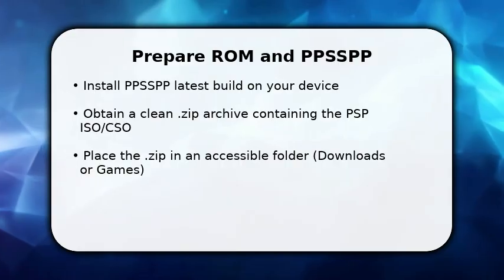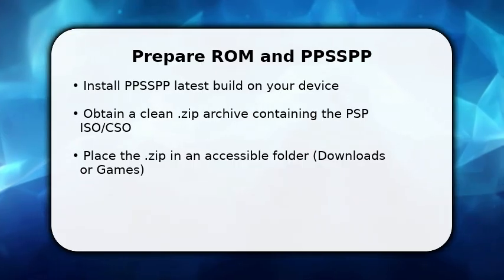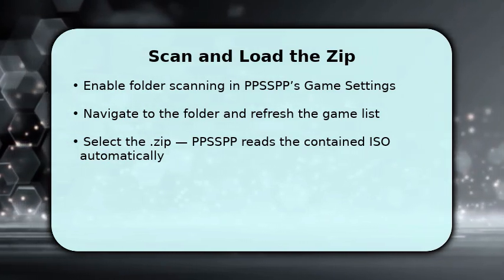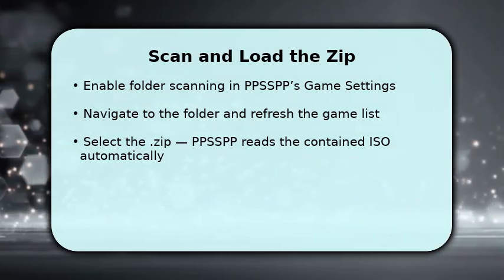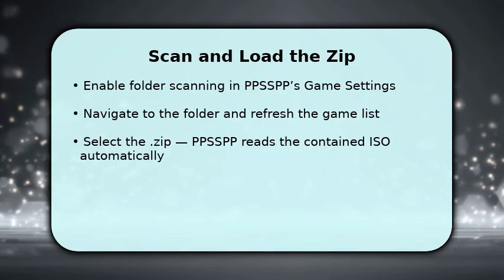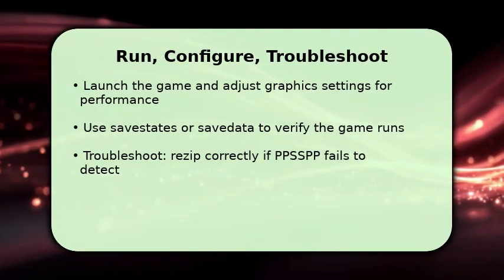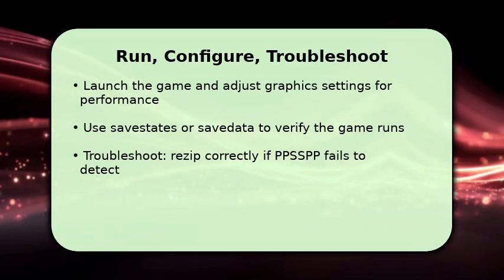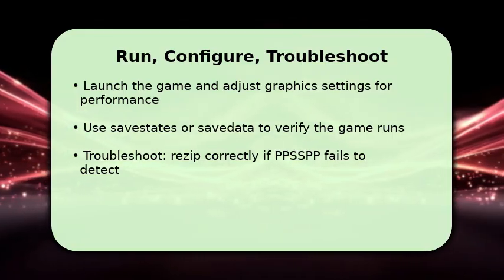How to Use Zip File in Ppsspp - Step by Step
Learn the step-by extricate process of using a ZIP file within PowerPoint presentations. This video guide provides practical tips for embedding and extracting files, enhancing your PPTS with multimedia elements efficiently.